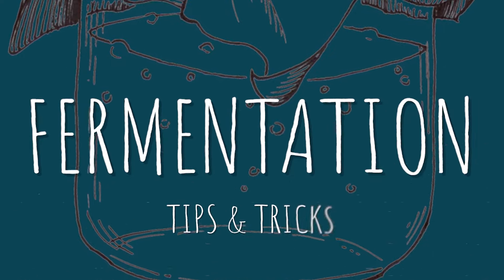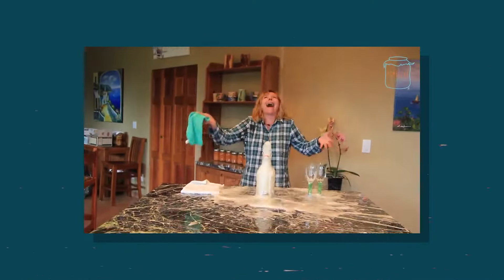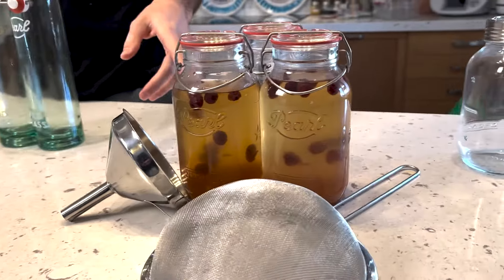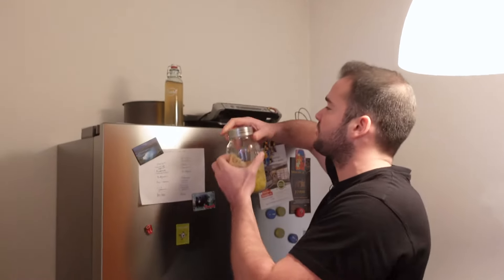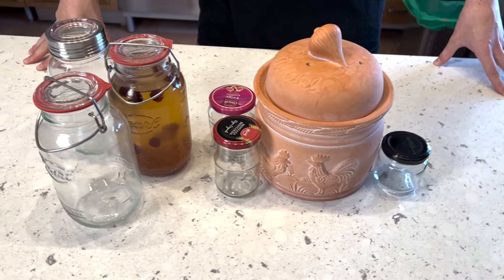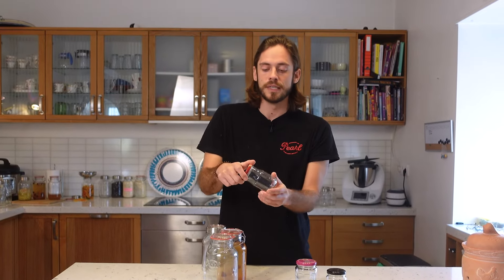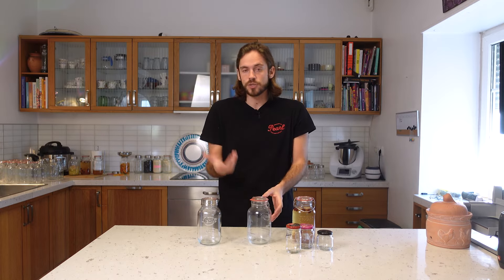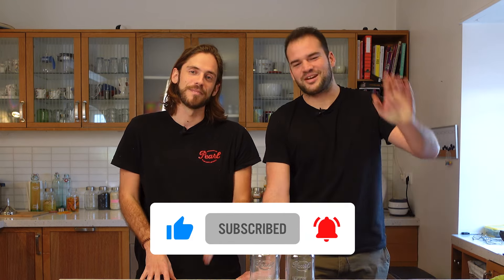5 Fermentation Tips by Pearl Jars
🇬🇧 Hey there, fellow fermentation enthusiasts!

If you're looking for tips on how to ferment in mason jars, then you've come to the right place. We've just uploaded a video on our YouTube channel that's all about fermenting in mason jars, and I think you're going to love it.

In the video, we'll show you everything you need to know about fermenting in mason jars, from choosing the right jars to choosing the right amount of salt. You'll also learn about the benefits of fermenting in mason jars, including the ability to monitor your fermentation process easily and the convenience of being able to store your fermented foods in the same jar you fermented them in.

We'll also share some tips on how to avoid common fermentation pitfalls, such as storing your ferments in the wrong temperature. With these tips, you'll be able to make delicious, healthy fermented foods right in your own kitchen.

Whether you're a seasoned fermenter or just getting started, this video is for you. So head on over to our YouTube channel and check it out.

Happy fermenting!

🇩🇪 Hallo, liebe Freunde der Fermentation!

Wenn du auf der Suche nach Tipps zum Fermentieren in Einmachgläsern bist, dann bist du hier genau richtig. Wir haben gerade ein Video auf unseren YouTube-Kanal hochgeladen, in dem sich alles um das Fermentieren in Einmachgläsern dreht, und ich glaube, es wird dir gefallen.

In dem Video zeigen wir dir alles, was du über das Einmachen wissen musst, von der Wahl der richtigen Einmachgläser bis hin zur richtigen Menge an Salz. Du erfährst auch, welche Vorteile das Einmachen hat, z. B. dass du den Gärungsprozess leicht überwachen kannst und dass du deine fermentierten Lebensmittel in demselben Glas aufbewahren kannst, in dem du sie fermentiert hast.

Außerdem geben wir dir Tipps, wie du häufige Fehler bei der Fermentierung vermeidest, z. B. die Lagerung bei der falschen Temperatur. Mit diesen Tipps kannst du leckere, gesunde fermentierte Lebensmittel direkt in deiner Küche herstellen.

Egal, ob du ein erfahrener Fermentierer bist oder gerade erst anfängst, dieses Video ist für dich. Schau auf unserem YouTube-Kanal vorbei und sieh es dir an.

Viel Spaß beim Fermentieren!